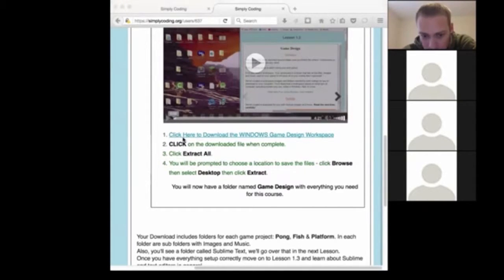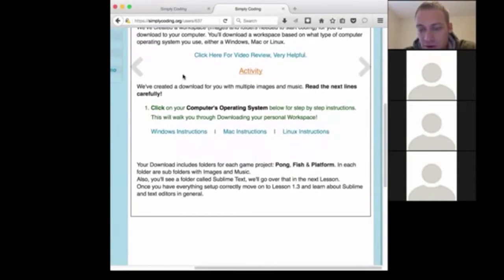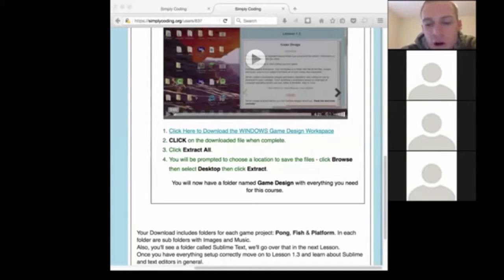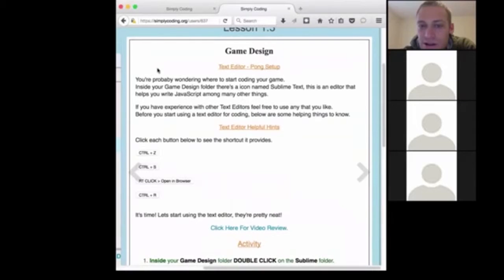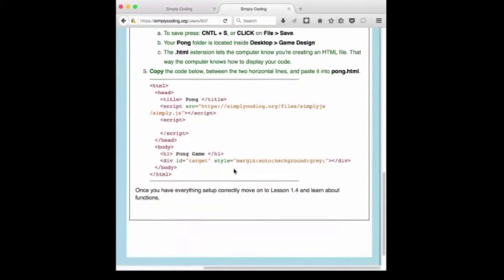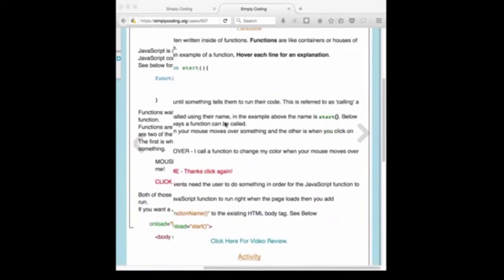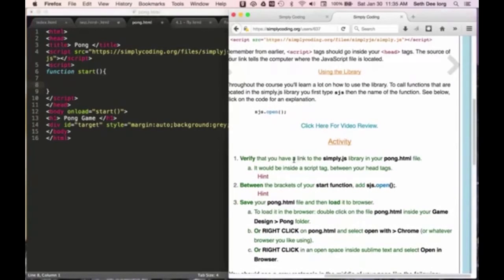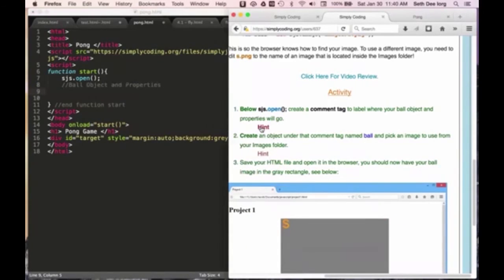JavaScript Game Design Live Stream Pong Game Part 1